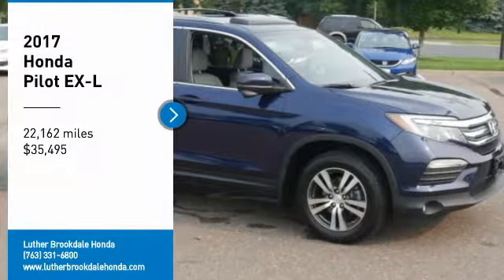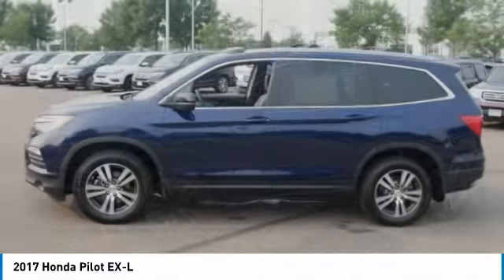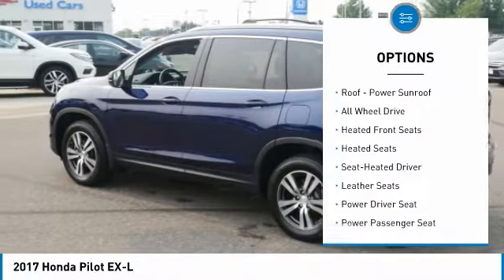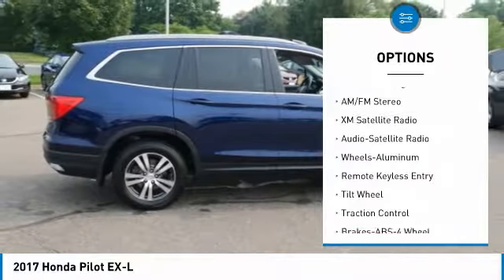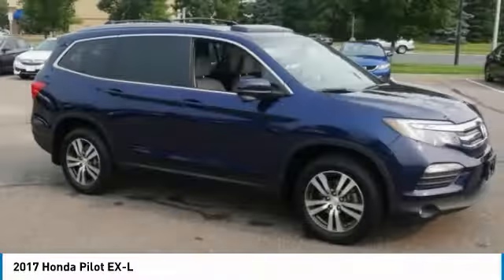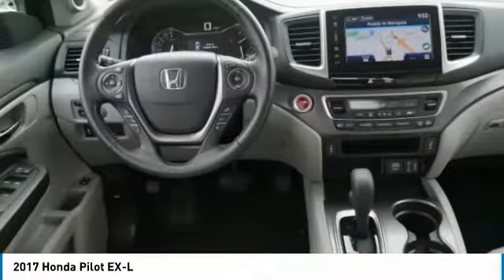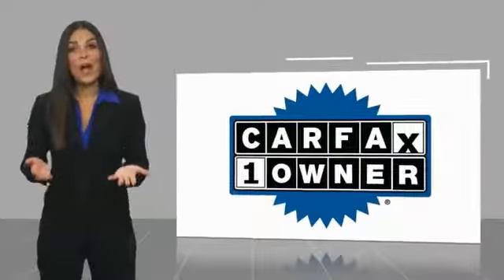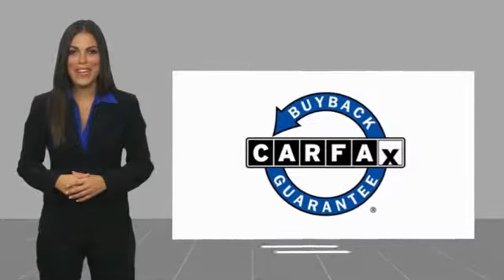2017 Honda Pilot Brooklyn Center,Maple Grove,Plymouth,Minneapolis P27984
2017 Honda Pilot EX-L

CARFAX 1-Owner, LOW MILES - 22,161! EX-L trim. $900 below Kelley Blue Book!, EPA 26 MPG Hwy/18 MPG City! Moonroof, Navigation, Heated Leather Seats, Third Row Seat, Satellite Radio, Aluminum Wheels, AWD. AND MORE! KEY FEATURES INCLUDE: Navigation, Sunroof, AWD, Satellite Radio, Heated Driver Seat. EXPERTS RAVE: Edmunds.com explains Given its above-average ride quality and seat comfort plus ample space in first and second rows, the Pilot is a very comfortable SUV.. Great Gas Mileage: 26 MPG Hwy. PRICED TO MOVE: This Pilot is priced $900 below Kelley Blue Book. Honda EX-L with Obsidian Blue Pearl exterior and Gray interior features a V6 Cylinder Engine with 280 HP at 6000 RPM*. BUY WITH CONFIDENCE: CARFAX 1-Owner and Qualifies for CARFAX Buyback Guarantee. BUY FROM AN AWARD WINNING DEALER: Check whether a vehicle is subject to open recalls for safety issues at safercar.gov Brookdale Honda has moved across Brooklyn Blvd. to our incredible new facility. You will find Minnesota's largest selection of Pre-Owned Honda's and well as the full line up of new Honda's. Need financing? We have a variety of financing terms available. Horsepower calculations based on trim engine configuration. Fuel economy calculations based on original manufacturer data for trim engine configuration. Please confirm the accuracy of the included equipment by calling us prior to purchase.